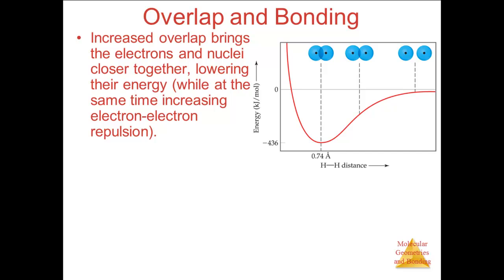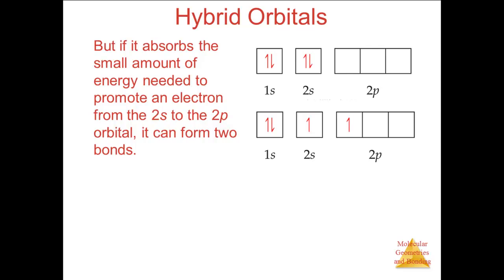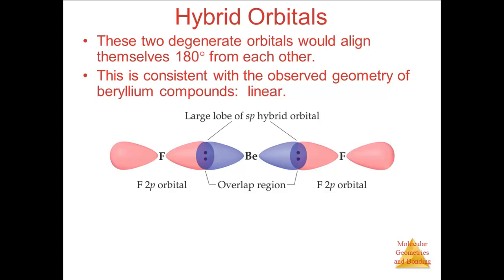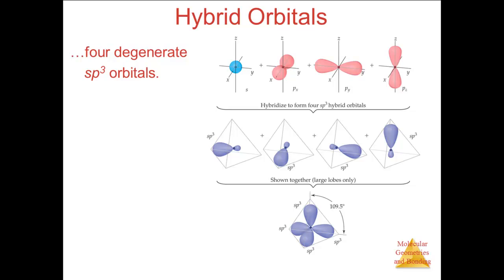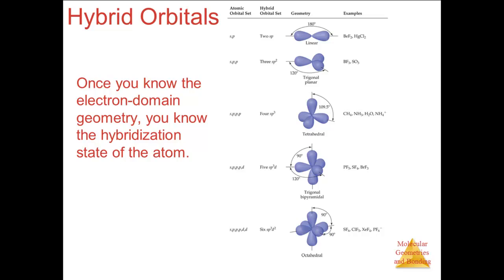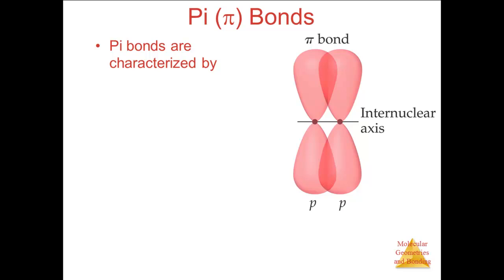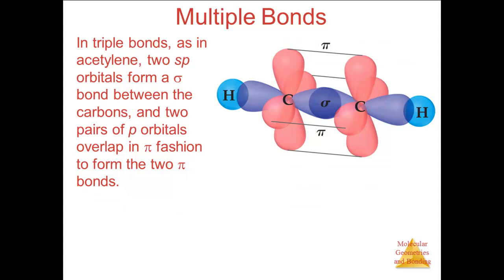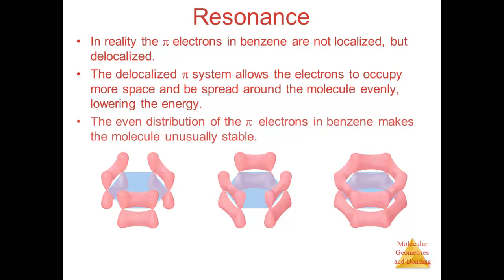AP 8+9.5 Hybrids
A lecture on hybrid orbitals: why they are used, how they form, their connection molecular structures, and their connection with types of bonds.